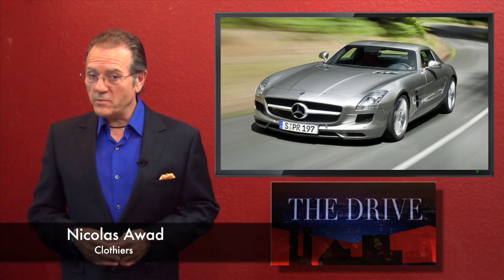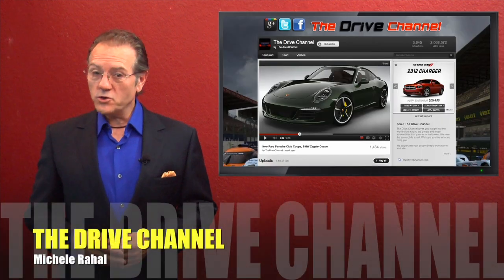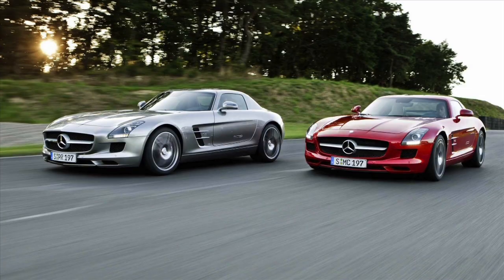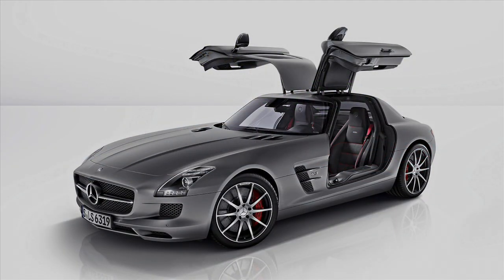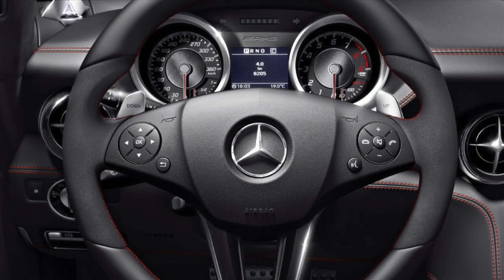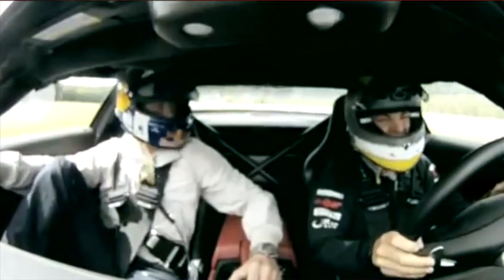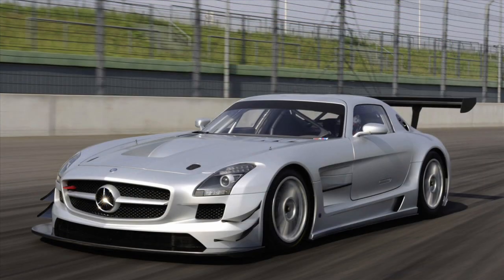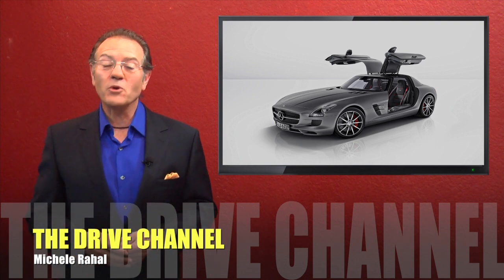2013 Mercedes AMG SLS GT: New Badass in Town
The new 2013 Mercedes AMG SLS GT is upping the game with more horsepower, a faster shifting transmission and a reengineered dynamic steering system. It's truly on bad ass car.